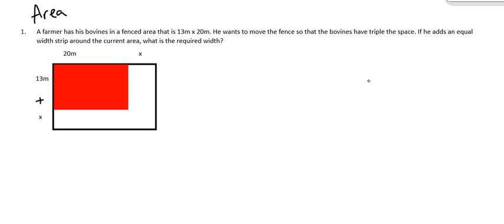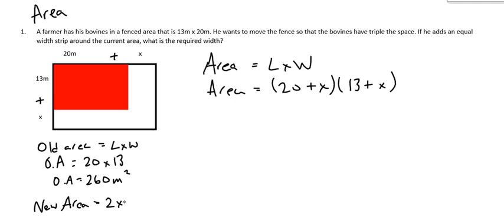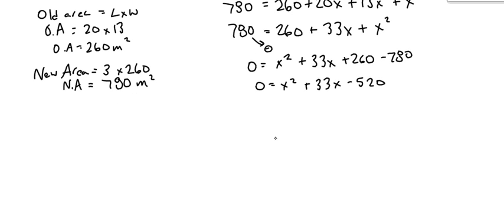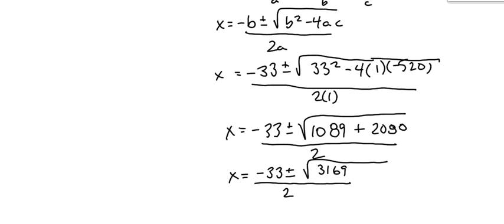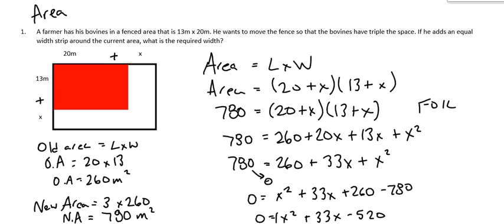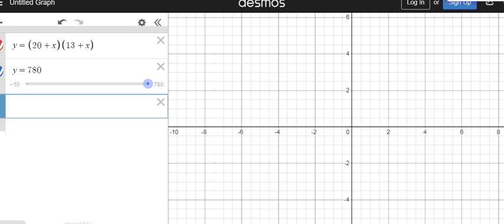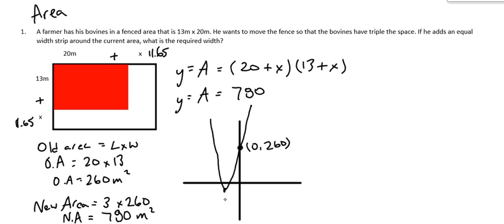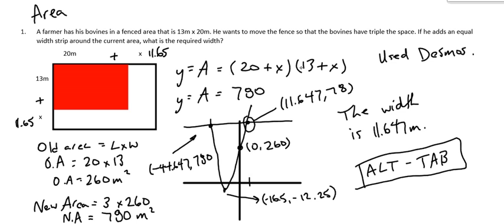Video solution Area Question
Solution of a quadratic area question using quadratic formula AND Desmos